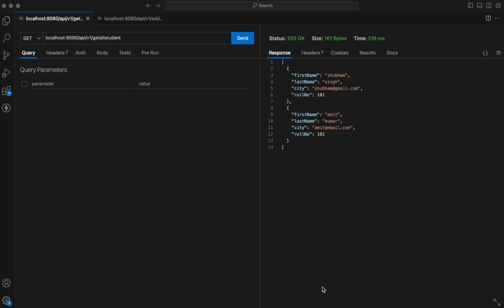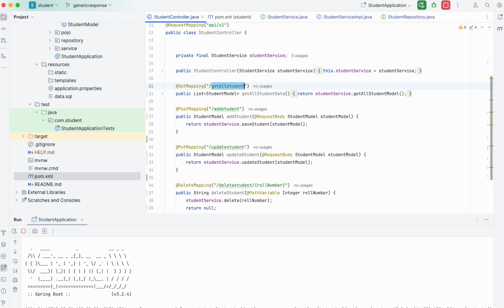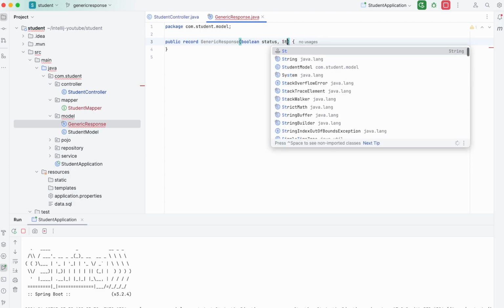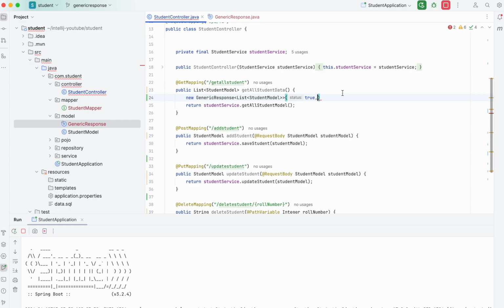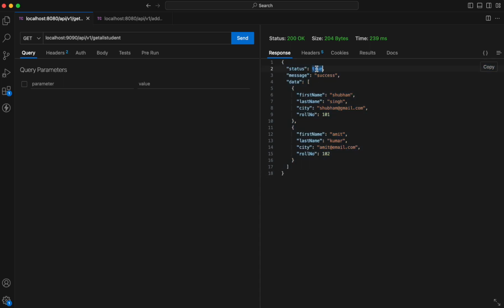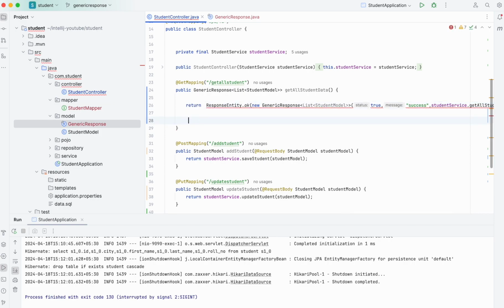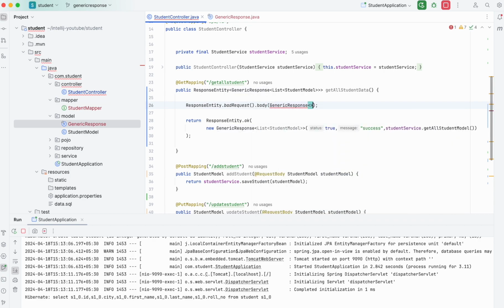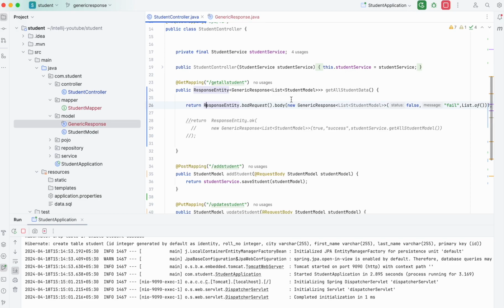Rest API should be return Generic Response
In this video, I will explain how we can create a GenericResponse so that throughout the project, the response will be consistent. This makes it easier for clients to validate success or failure responses when consuming our API.